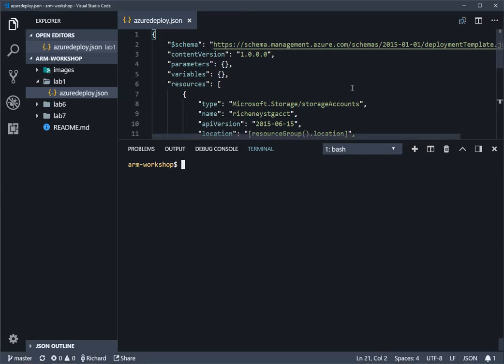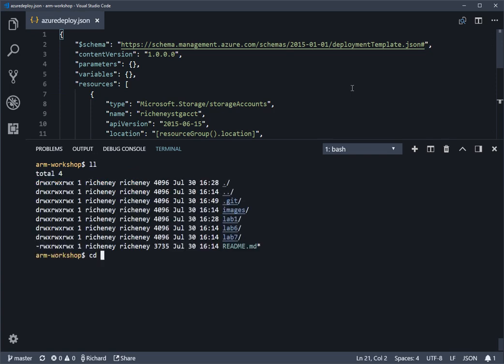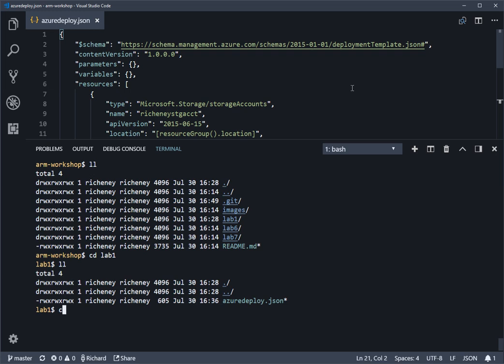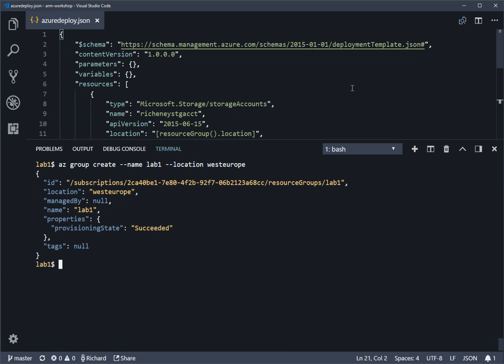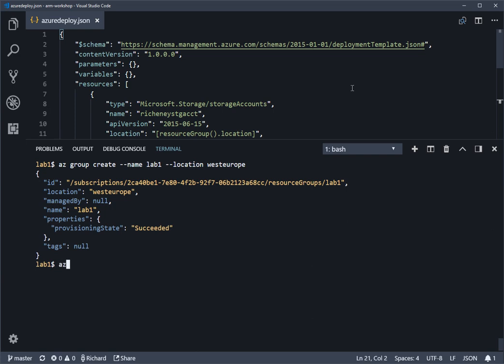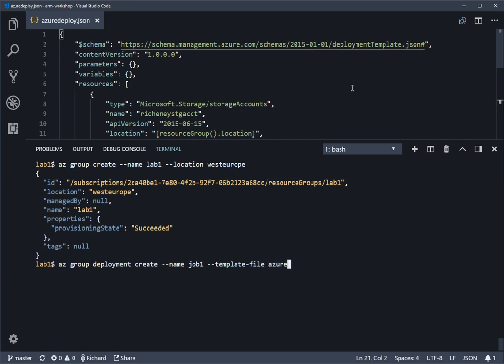Azure ARM Lab 1: Deploy ARM template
Using the CLI, create a resource group and then deploy your ARM template.